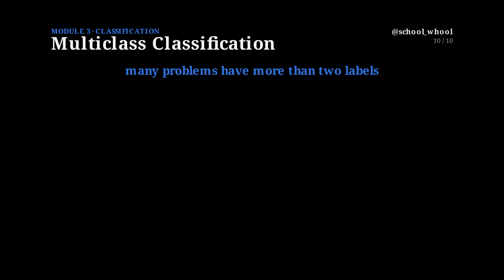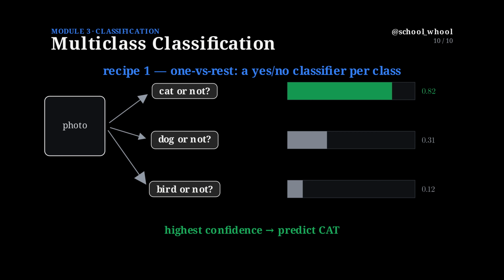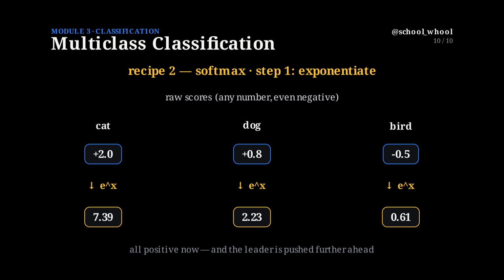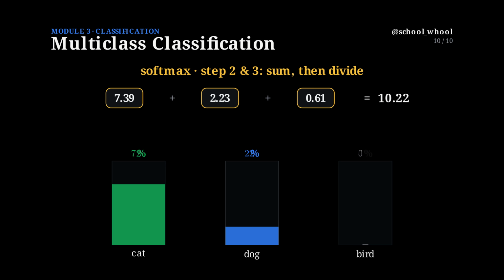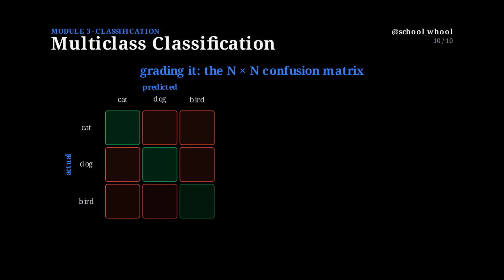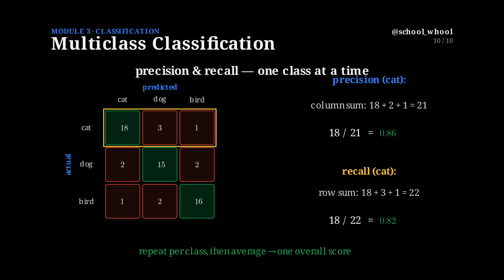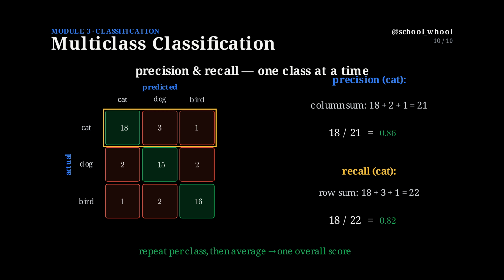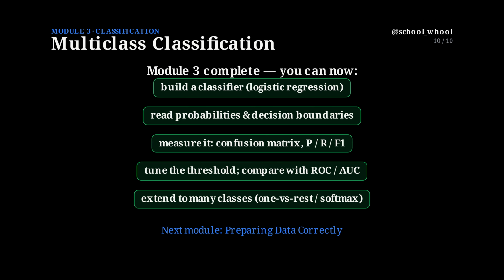M3L10: Multiclass Classification Explained One-vs-Rest & Softmax | Machine Learning free course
Module 3: Classification (Lesson 10 of 10) | Multiclass Classification Explained One-vs-Rest & Softmax (Beginners) | Machine Learning free course

⏱️ Chapters: Intro • More than two classes • One-vs-Rest • Softmax scores • Normalizing • N×N matrix • Metrics • Project • Recap

What happens with more than two classes? This lesson covers multiclass classification — the one-vs-rest strategy, how softmax turns scores into probabilities that sum to 1, the N×N confusion matrix, and the metrics that follow. The practical wrap-up to Module 3.

🔑 In this lesson: • Going beyond two classes • One-vs-Rest (OvR) strategy • Softmax scores explained • How softmax normalizes to probabilities • The N×N confusion matrix • Multiclass metrics • Applying it to the project